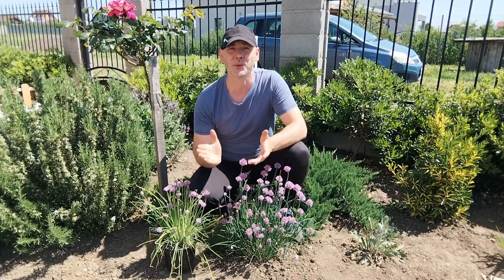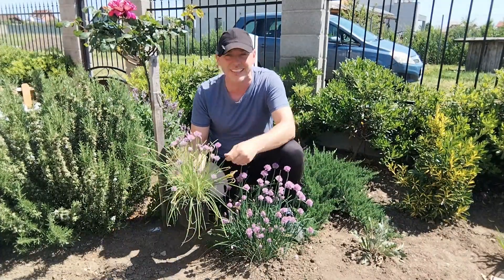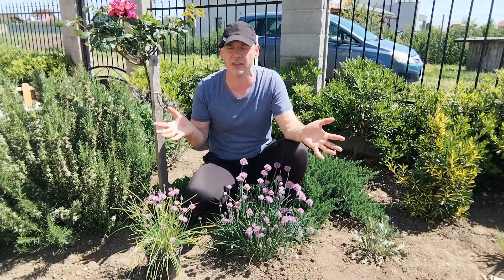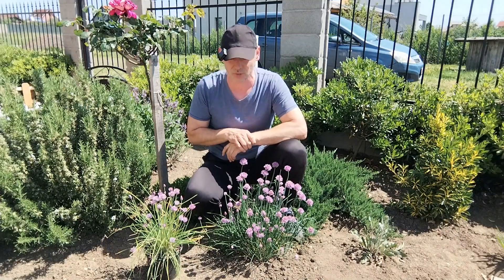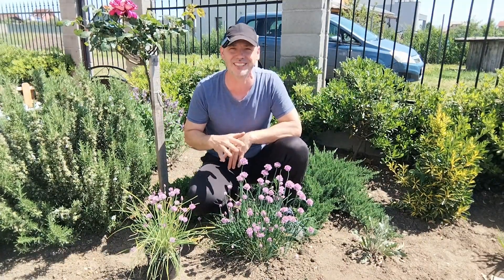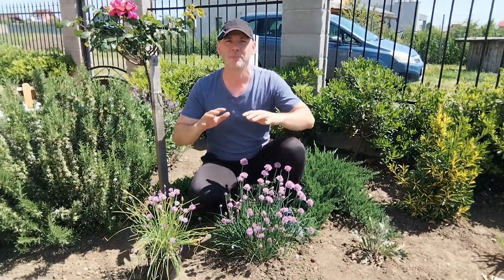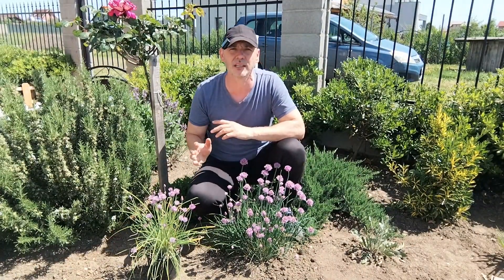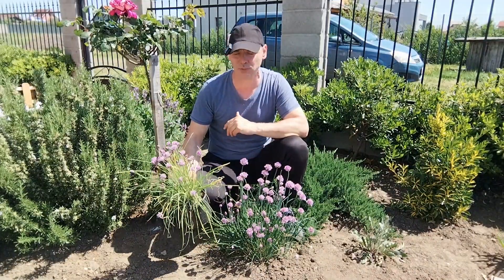How to grow Chives!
Chives is part of the onion family and its use as culinary or for its beauty. Its an easy plant to grow, it attracts pollinators into the garden and every spring its growing back!